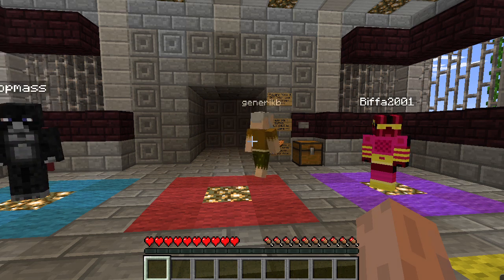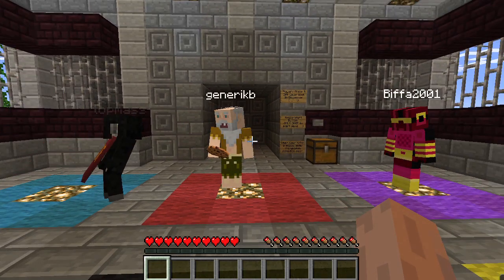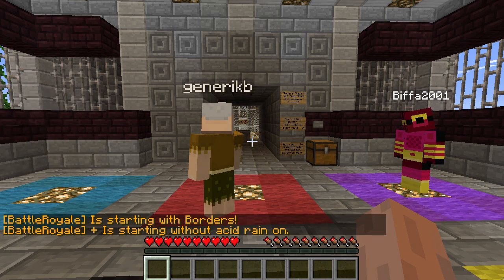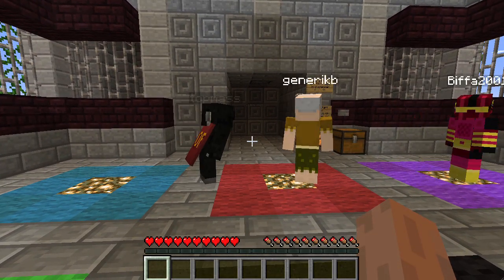Minecraft Battle Royale - Joe Hills' POV (pvp/commentary)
Welcome to the first episode of BATTLE ROYALE, HermitCraft's new PVP "Last Man Standing" game based on the popular Japanese movie.

Download the map here: TBA

HOW TO PLAY BATTLE ROYALE:
- Each player picks a colored wool block and places it in the random player selector

- The start button is pushed *once*, a player is selected and enters the weapon selection room

- A sheep (yes, it's sheep powered LOL) will randomly select 1 of 4 types of weapons: + Chance at Better Weapons (iron sword, small chance of diamond) + Chance at Better Armor (2pc iron armor, small chance of diamond) + Bow & Arrows + "The Wolf Whisperer" (bones and raw meat)

- Player grabs their gear and leaves the base. Upon exit they receive a swiftness potion and a map

- Maps allow you to see where other players are located, if they have a map in their inventory. Do you keep your map and go hunting, or do you toss your map and stay off the grid? The choice is up to you!

- Every 5 minutes, the map will shrink by 100 blocks. Anything outside of the map becomes a kill zone. Stay in a kill zone for 10 seconds, you are destroyed. This helps drive players to the center of the map for more action (an issue with many Minecraft PvP games currently out there!)

- Gear up, keep your eyes open, and KILL...or be killed!